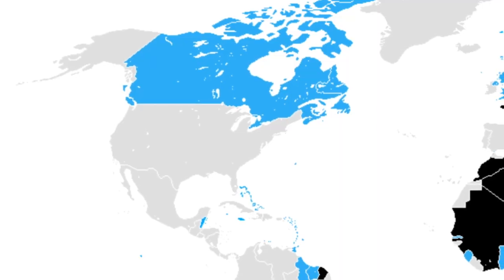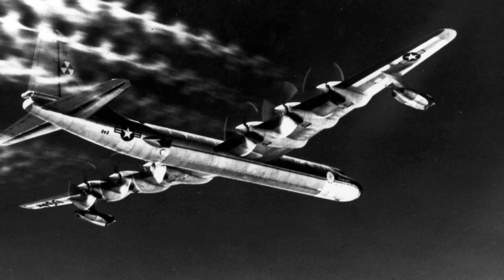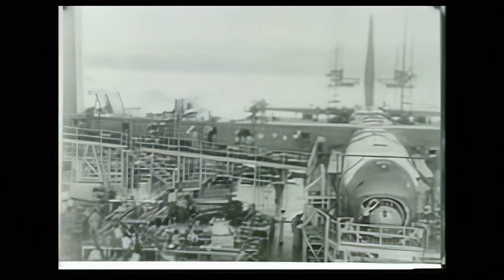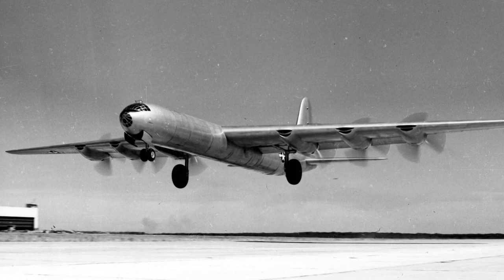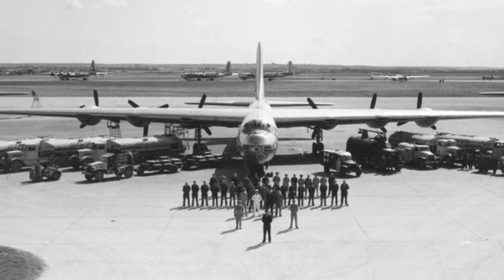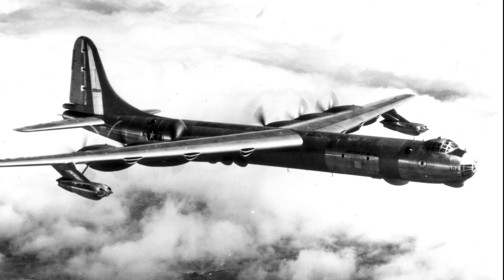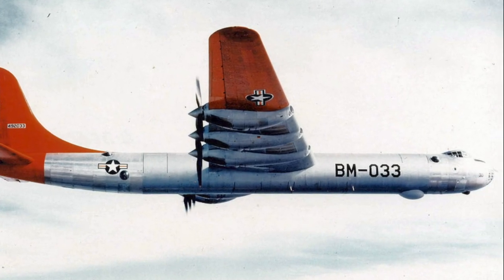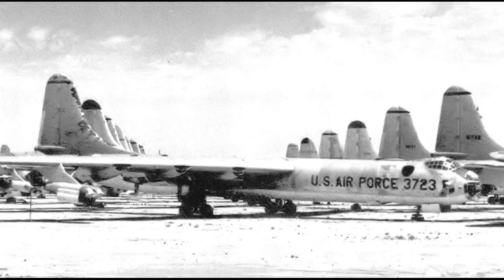Convair B-36 Peacemaker - A Short History (US Air Force Aircraft History)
The Convair B-36 Peacemaker was a strategic bomber used by the US Air Force from 1949 to 1959. The Convair B-36 Peacemaker the first intercontinental bomber, that did not need refueling. The Peacemaker was huge and piston-powered (although later jets were also added). The B-36 was the primary nuclear weapons delivery vehicle of Strategic Air Command (SAC) until it was replaced by the jet-powered Boeing B-52 Stratofortress.